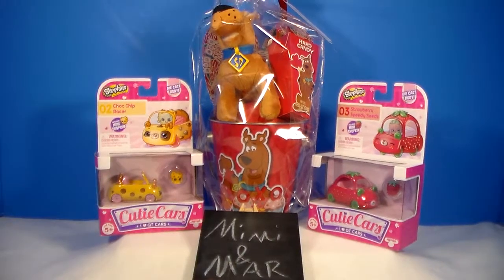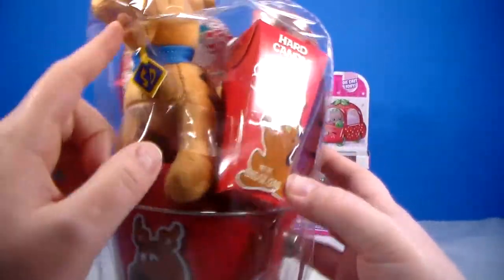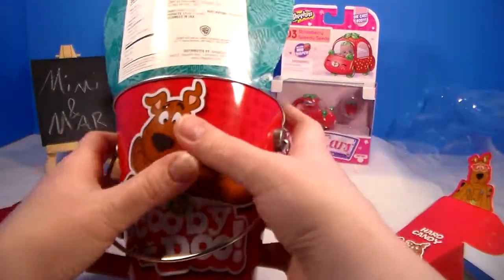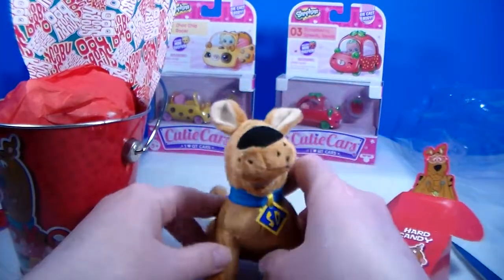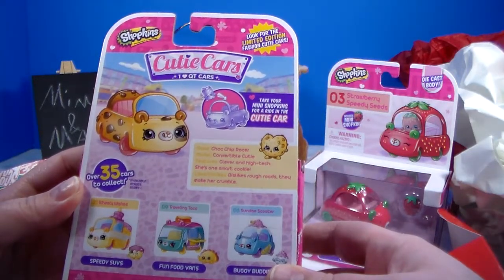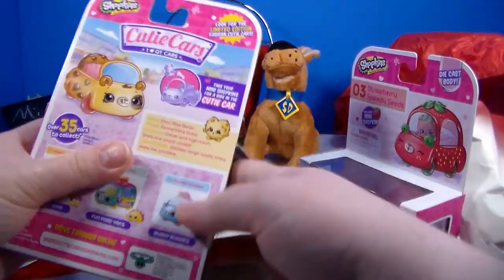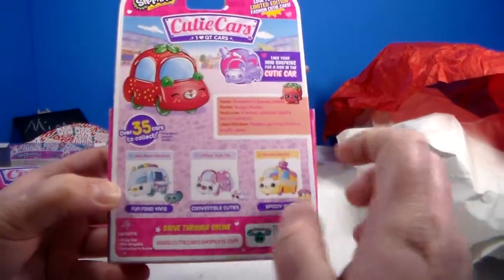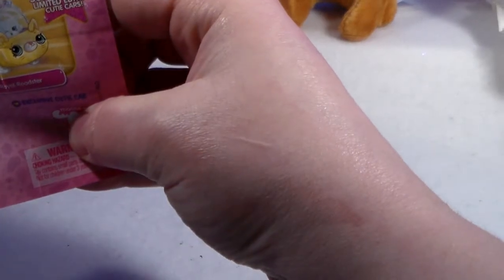Scooby Doo Valentine + Shopkins Cutie Cars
Hi everyone. Check out the adorable Scooby Doo gift set we found at Walmart for only $5! There were also a few other characters available.
We also have a review of some Shopkins Cutie Cars that fit nicely for Valentines or any time of the year. ;)  The Cutie Cars are available at places like Walmart, Target, ToysRus, and Amazon.